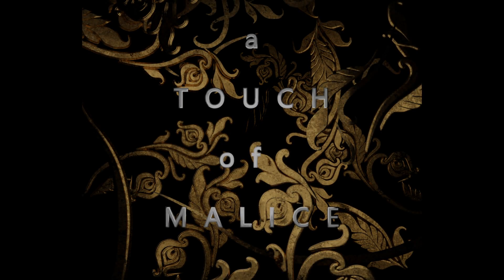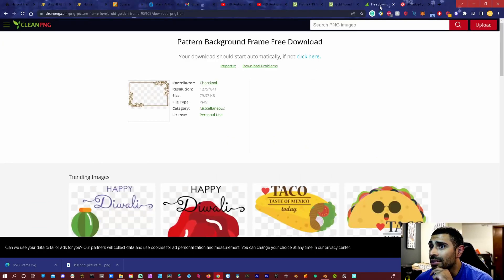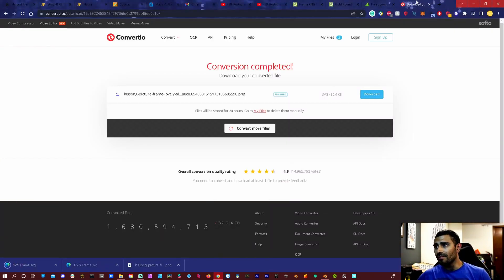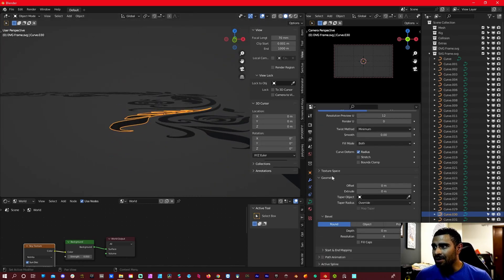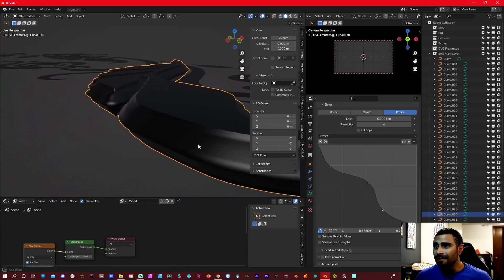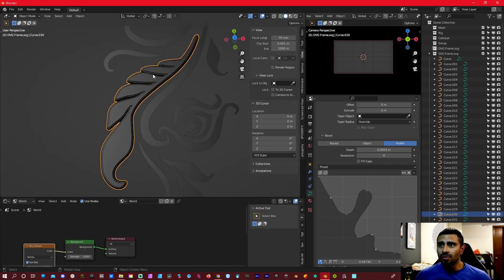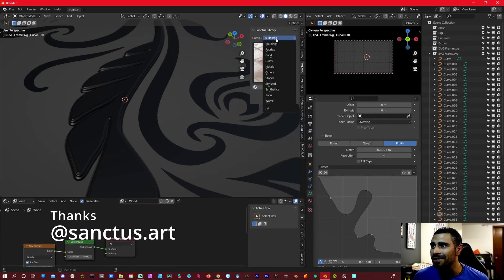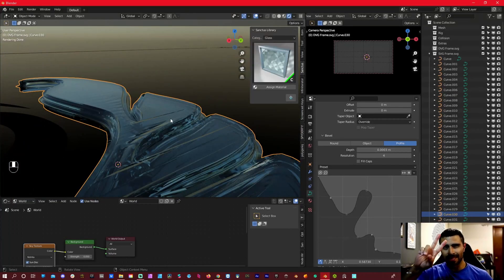PNG to 3D MODEL!! in Blender 3.3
My name is Sun and I create Visuals for Dj/Producers.  I have been doing it for almost 6 years, I wanted a way to give back to the community and help those just starting off with Visual Creation.

Thanks to @C2Cdjs and @houseofswarm for making great music!!

and past tutorial.*

00:00 - Start
01:30 - Converting PNG to SVG
02:24 - SVG into Blender
03:55 - Using Profile Tool